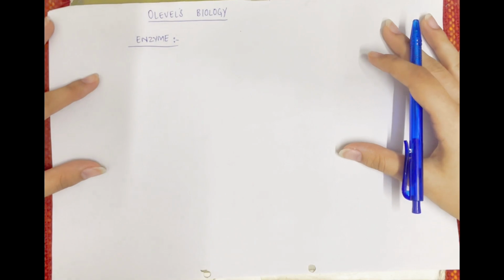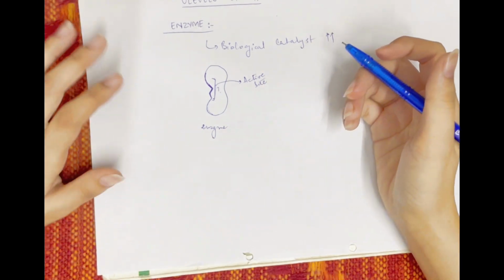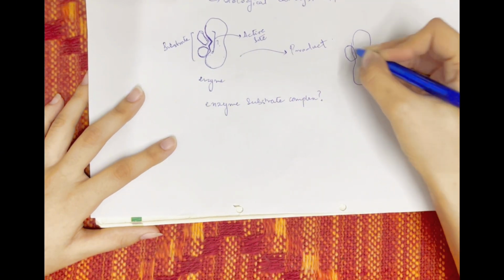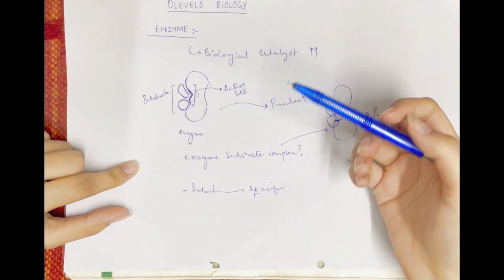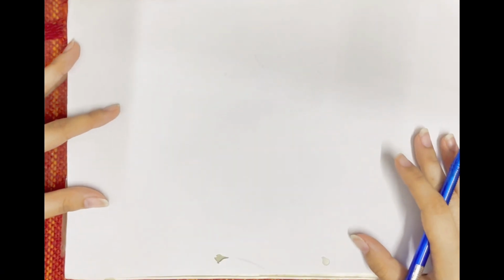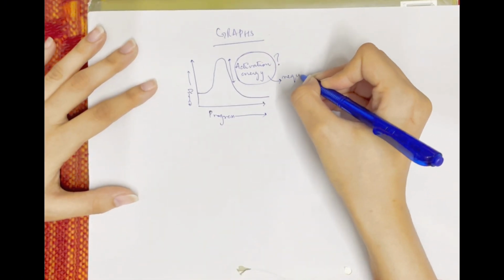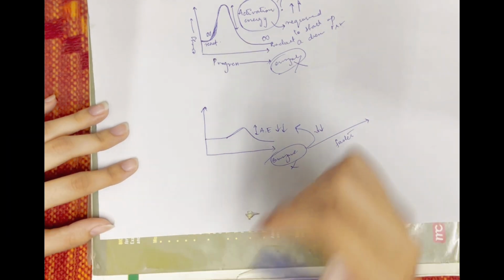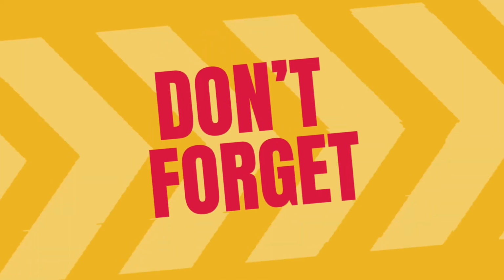Olevels biology | Enzymes Lecture Part 1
Enzyme Crash Class | Topic Revision | Olevels
📌Learn about Enzymes
📝What are enzymes?
📝How enzyme works?
Enzymes are biological molecules (typically proteins) that significantly speed up the rate of virtually all of the chemical reactions that take place within cells.

They are vital for life and serve a wide range of important functions in the body, such as aiding in digestion and metabolism.
Metabolic reactions are of two types
Anabolic reactions or anabolism also called synthesis reactions and the other type is catabolic reactions or catabolism also called breakdown reactions.
Some enzymes help break large molecules into smaller pieces that are more easily absorbed by the body. Other enzymes help bind two molecules together to produce a new molecule. Enzymes are highly selective catalysts, meaning that each enzyme only speeds up a specific reaction.
The molecules that an enzyme works with are called substrates. The substrates bind to a region on the enzyme called the active site.
Properties of enzymes
They are made up of globular protein
they act as a catalyst
They are highly specific
They remained unchanged after a chemical reaction
They decrease the activation energy required to start a chemical reaction.

Covering the entire syllabus of O Level Biology 5090 & IGCSE Biology 0610 has never been easier. In this Third Class, the focus will be on Enzymes. This series by Educate A Change covers the complete the syllabus of O Level Biology (5090) & IGCSE Biology (0610).